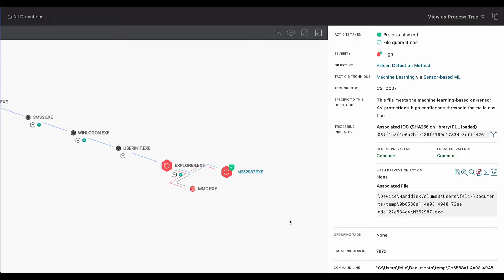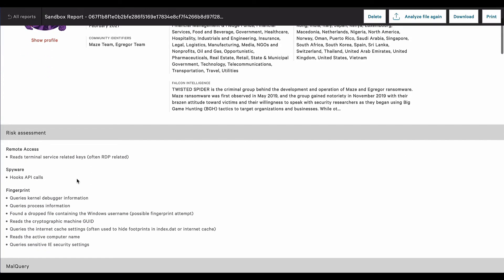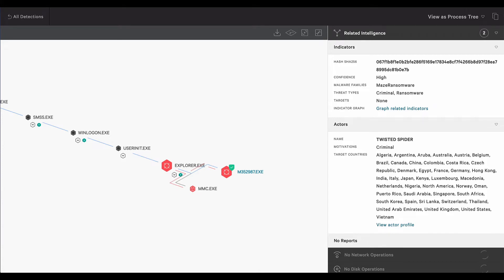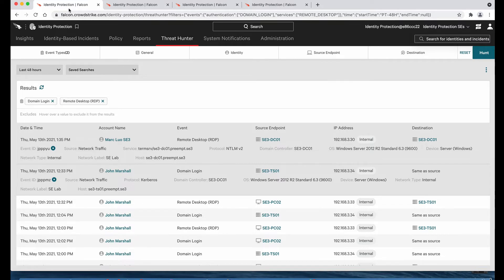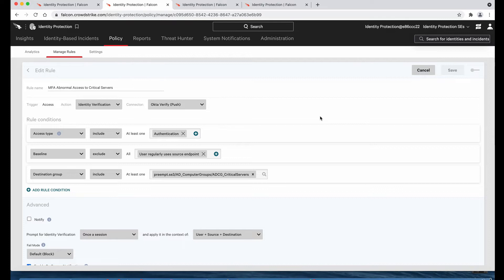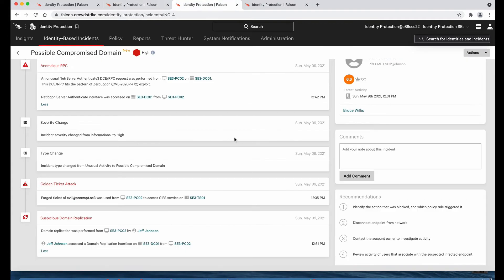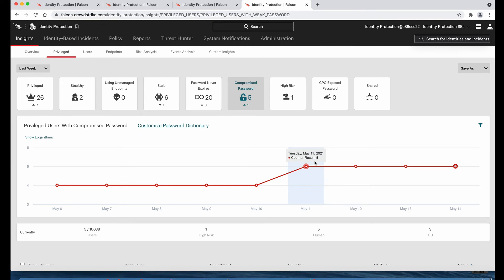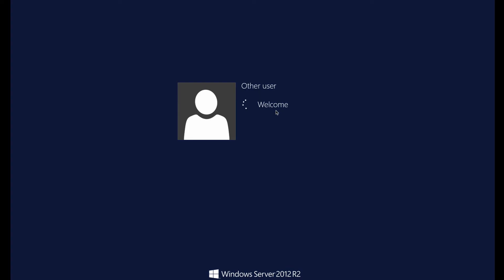How CrowdStrike Zero Trust Solutions prevent Maze ransomware on protected and unprotected hosts.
In this demo we’ll demonstrate how CrowdStrike Falcon prevents Maze ransomware on a host running the Falcon Agent. We’ll also see how Identity Protection guards credentials and lateral movement on hosts with no agent.